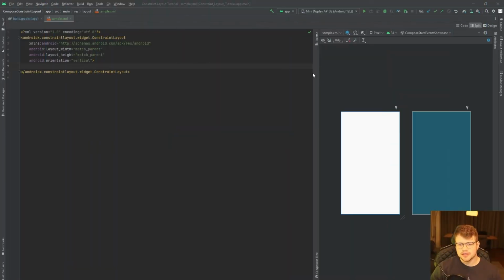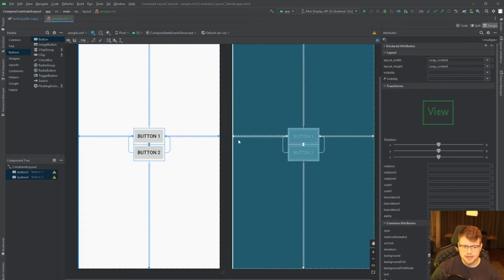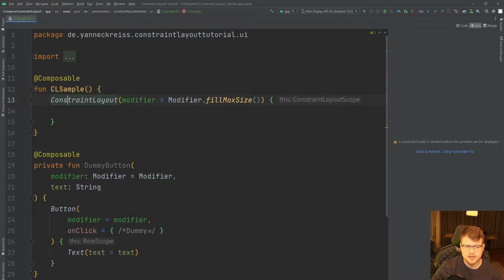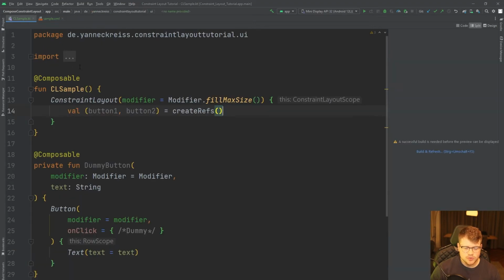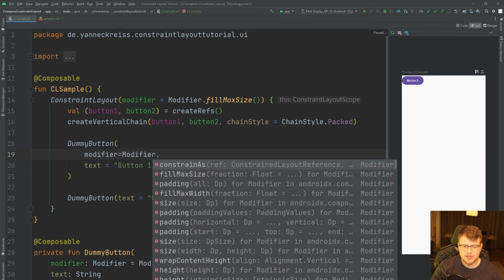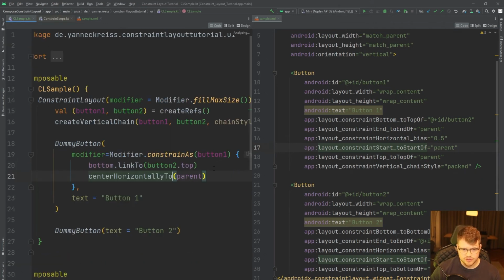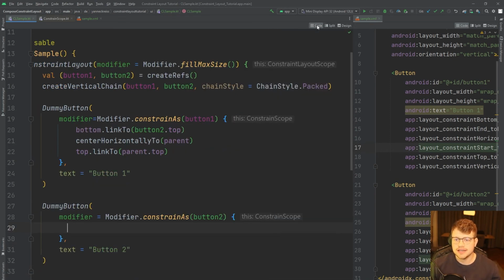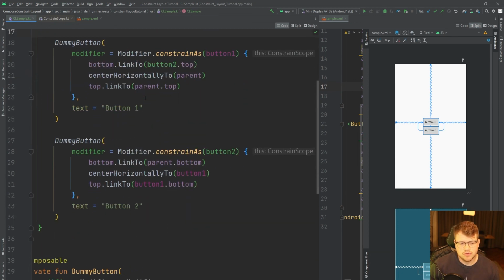Android ConstraintLayout — From XML To Jetpack Compose